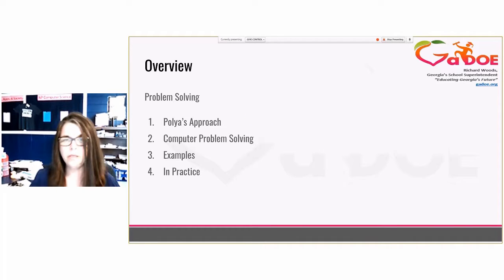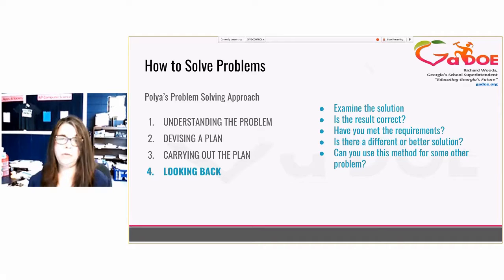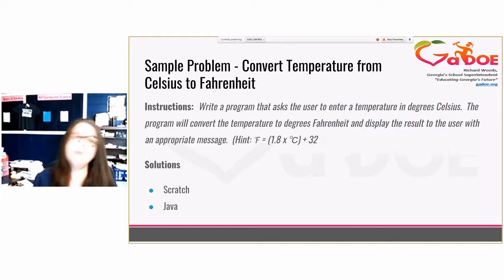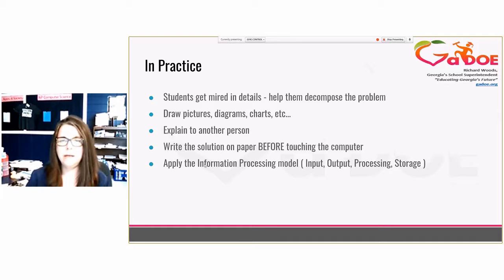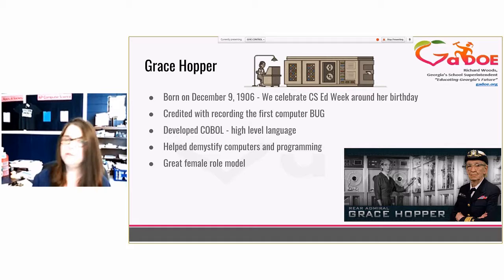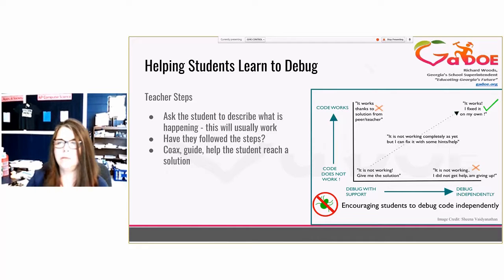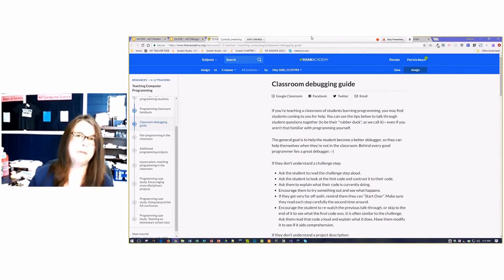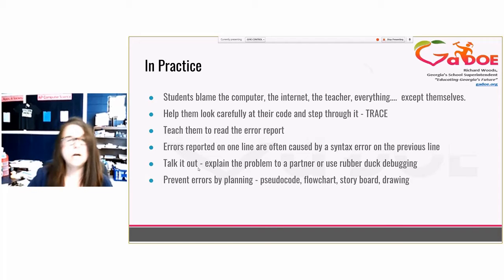Computational Problem Solving Series - Episode 1: The Problem Solving Process